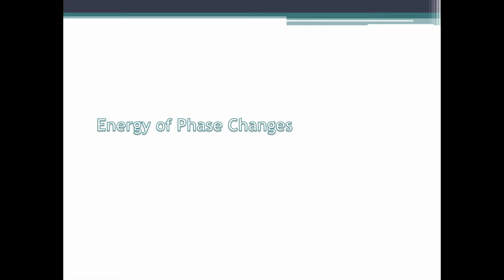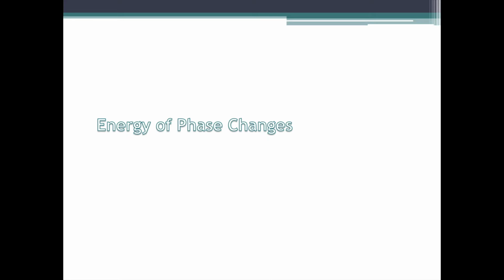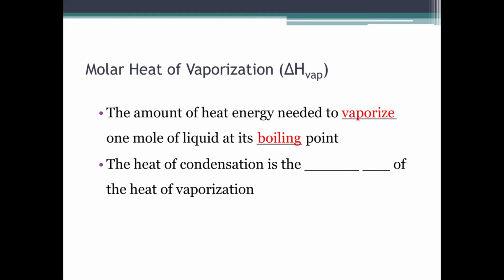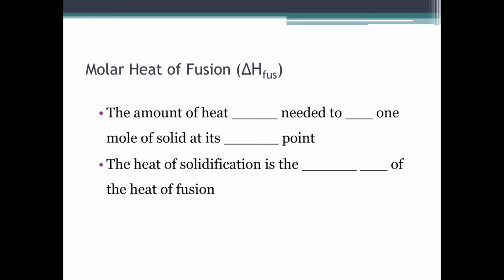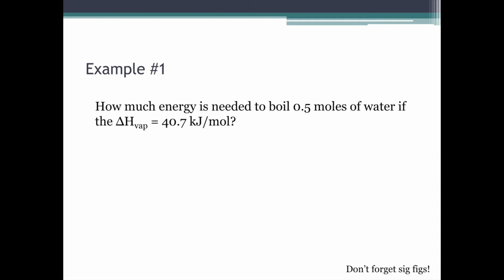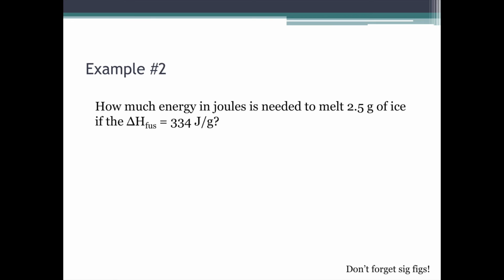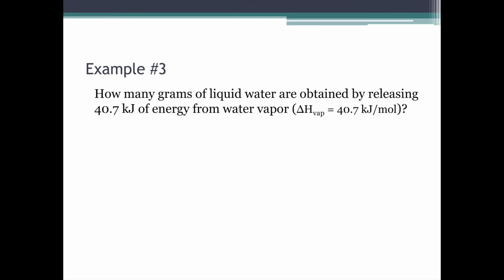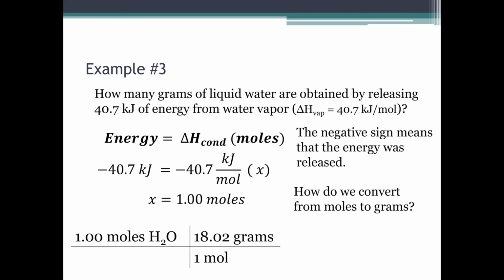Energy of Phase Changes